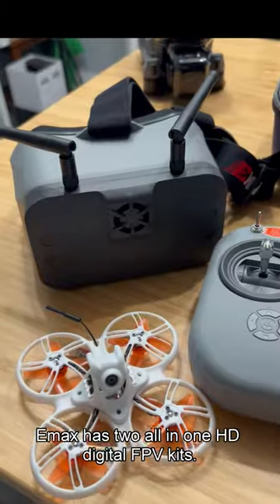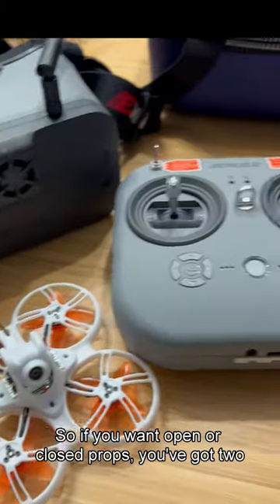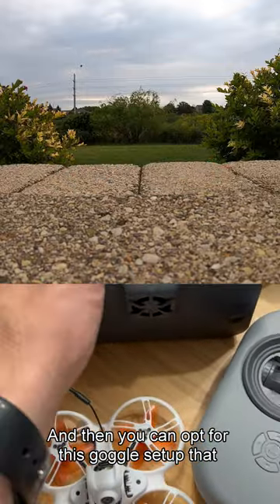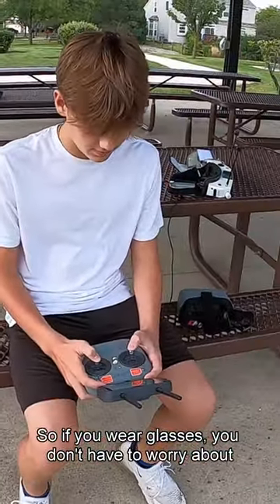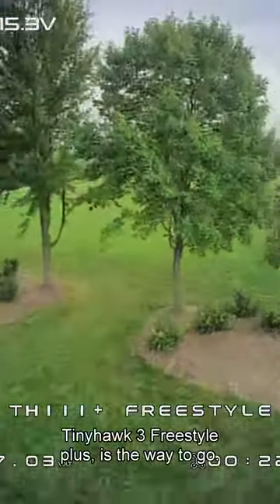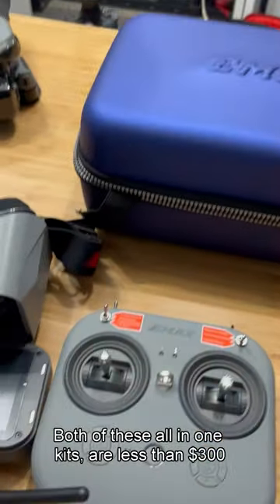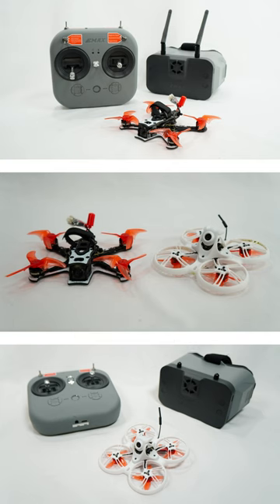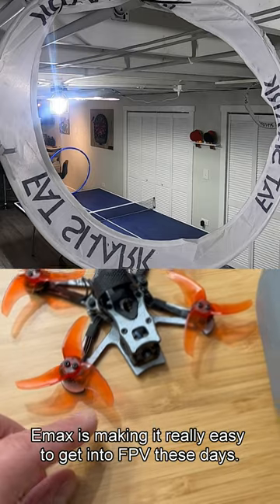What's the best way to start flying FPV? | Emax Tinyhawk 3+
Best Value Drone $750- Mini 3 Pro
Best overall drone: $2100: Mavic 3